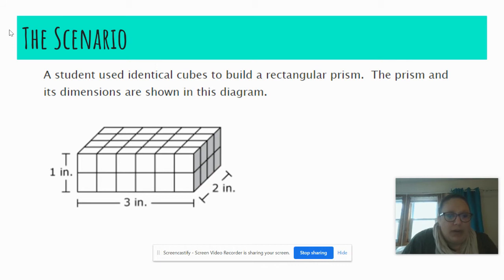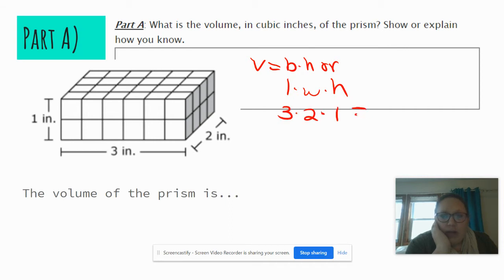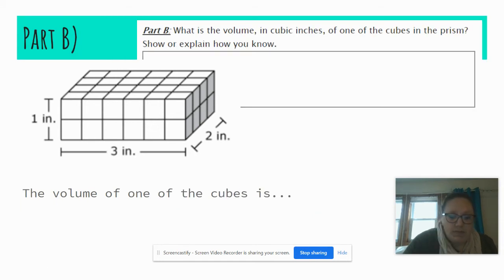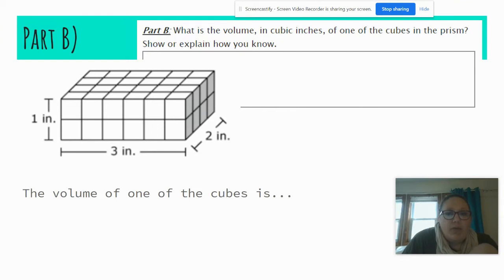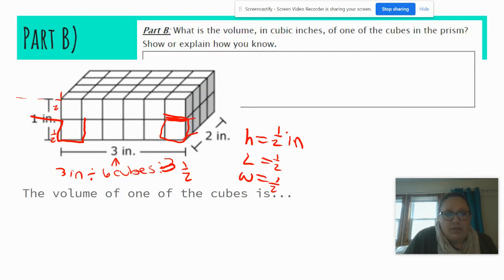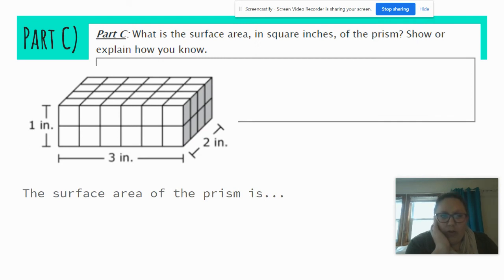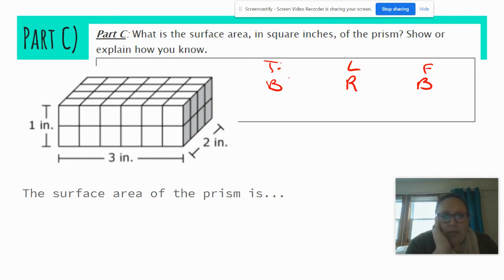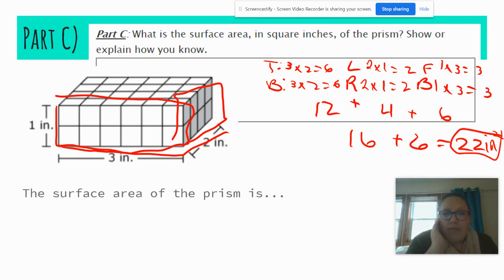Untitled: Mar 20, 2020 5:31 PM